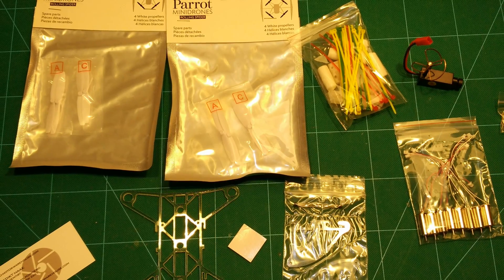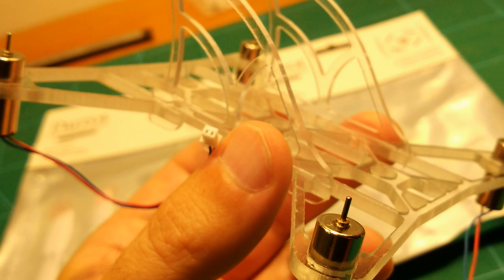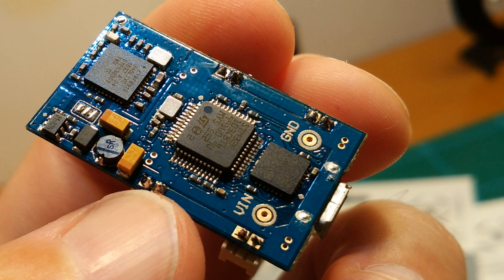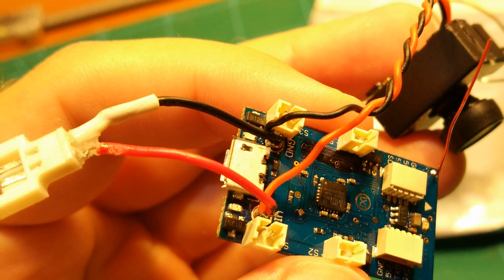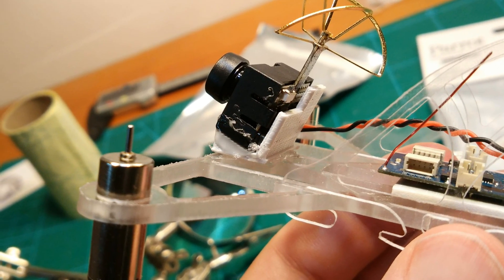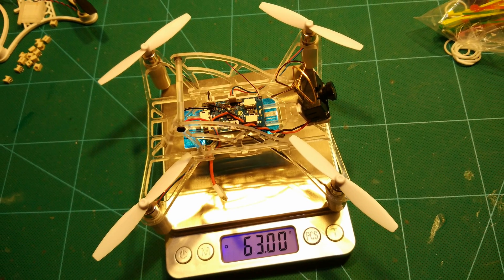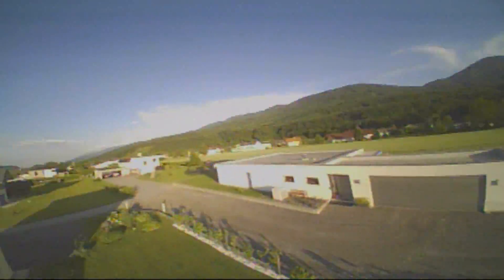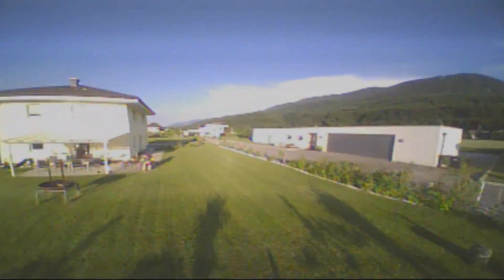Reggae Shark Brushed 135mm FPV Micro Quadcopter: Build & Fly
In this video we take a look at the Reggae Shark 135-size frame for 8.5mm brushed motors by Micro Motor Warehouse We put it together and take it out flying to conquer the mighty seas of the sky! This thing is a blast - enjoy!